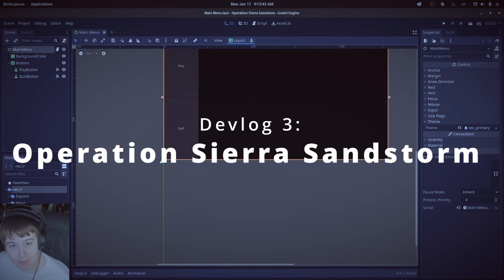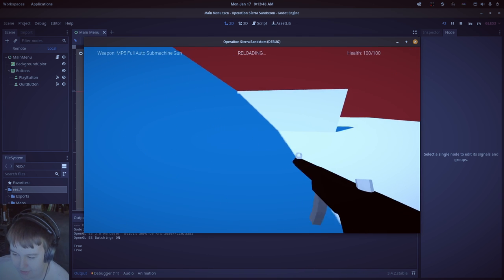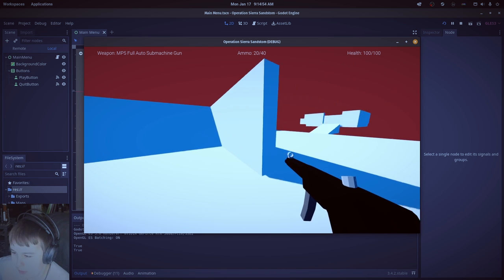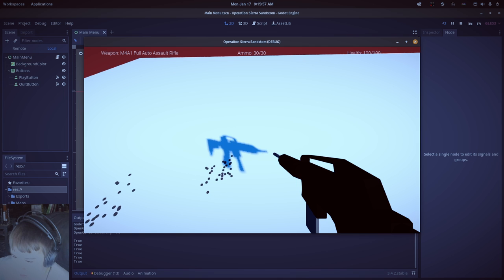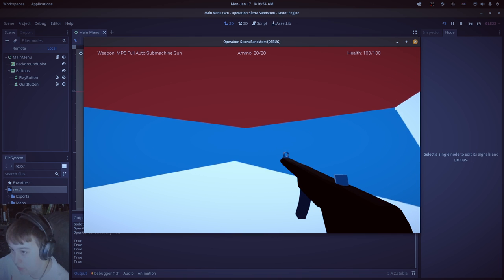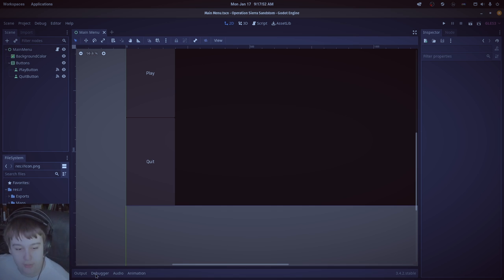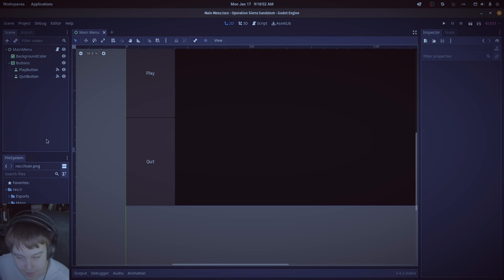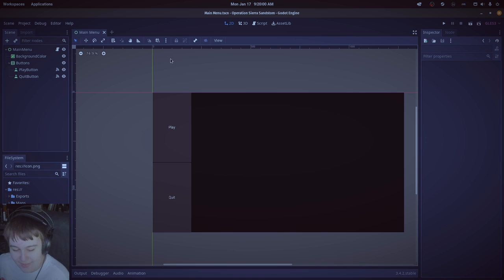What I have Gotten Done So Far! | Operation Sierra Sandstorm Devlog 3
This is a devlog showcasing Operation Sierra Sandstorm. It is not that impressive but it is still more than when I started working on the game. I will also talk about story plans for the game.